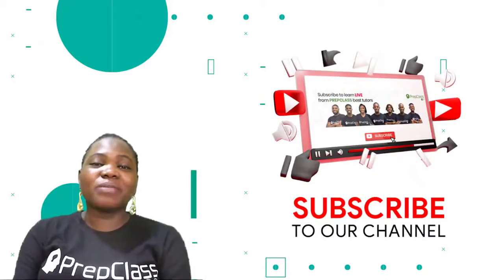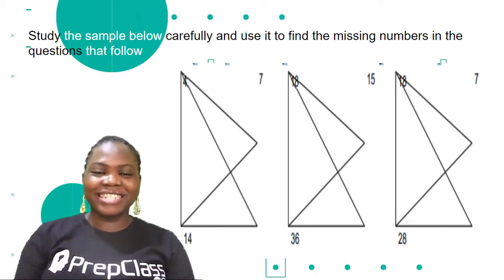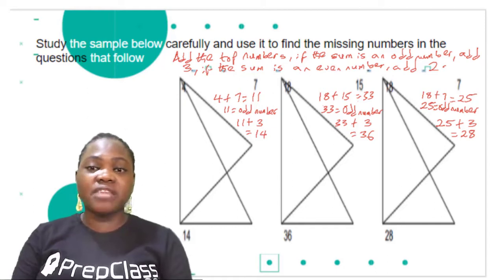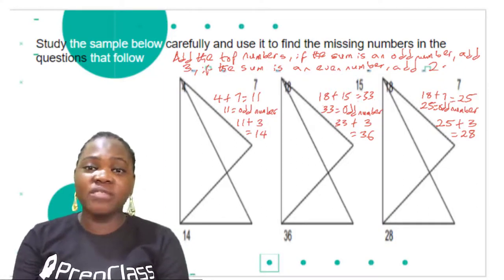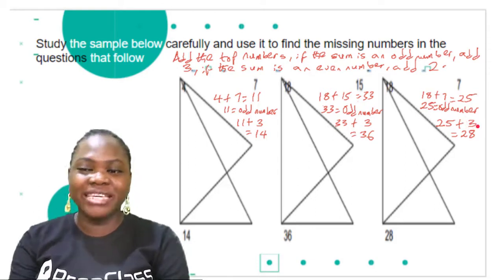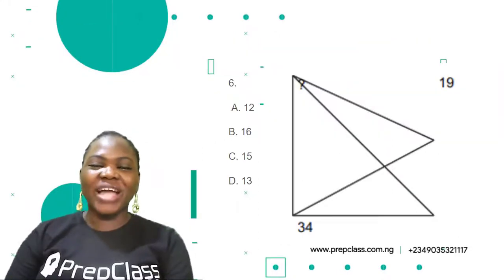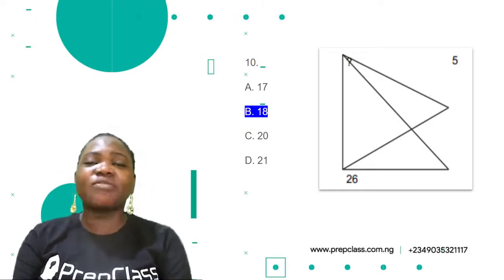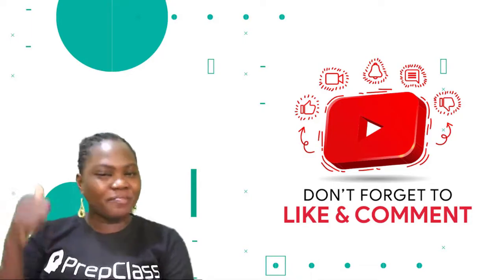Sharpen your child's I.Q today with Questions 6 to 10 Loyola Quantitative Aptitude 2020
Hello guys welcome to learning online with Prepclass. I am Bisi and I am your tutor. Today we are going to be learning the Loyola Jesuit College Entrance Examinations Quantitative Reasoning for the year 2020 from questions 6 to 10. Please do subscribe to our channel, like and make your comments on our videos. thank you very much All right so let's move on to the first sample for the day.